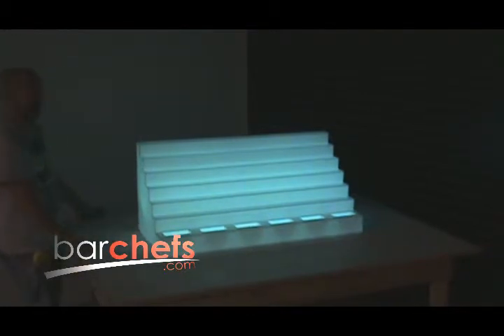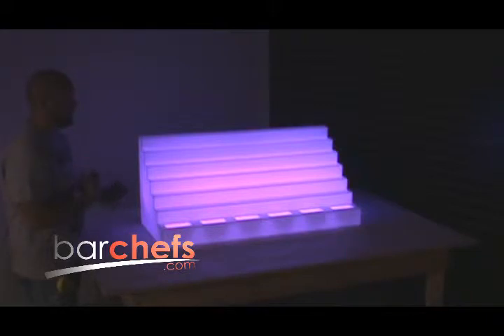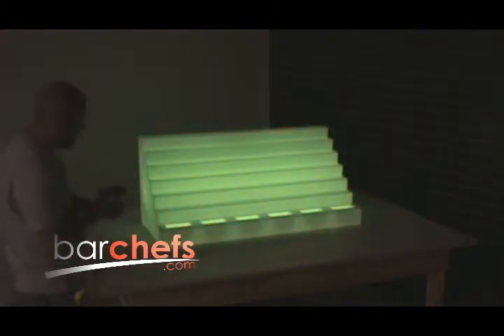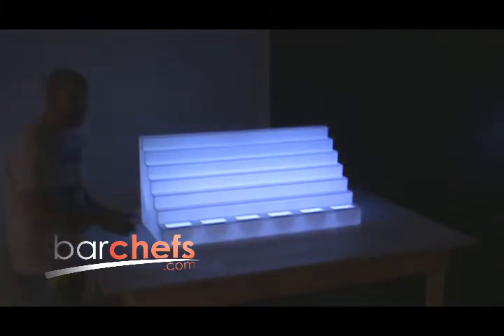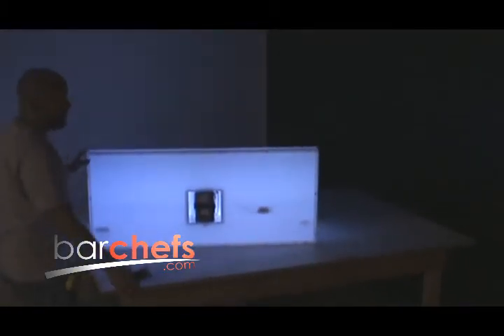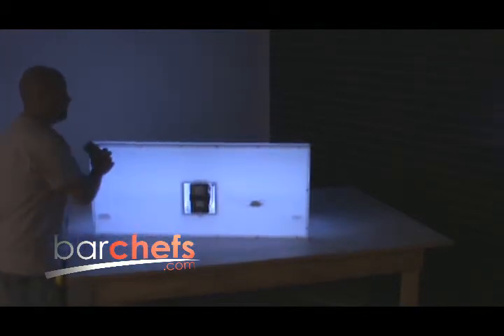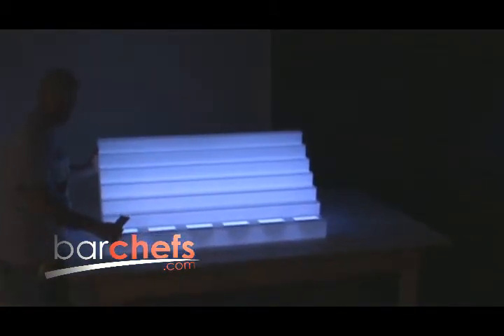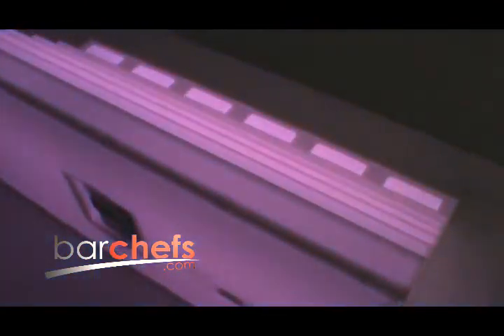Portable catering food and dessert stand with lights and sauce trays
A portable catering dessert and food riser that lights up. This acrylic display has 6 food safe inserts that remove for easy cleaning in the front.